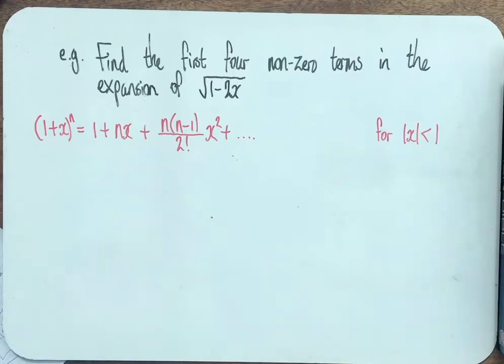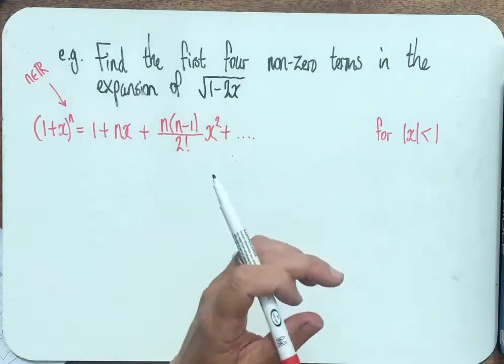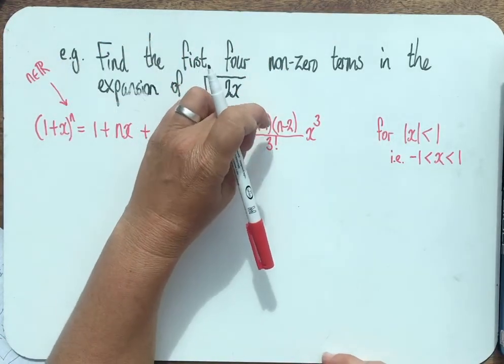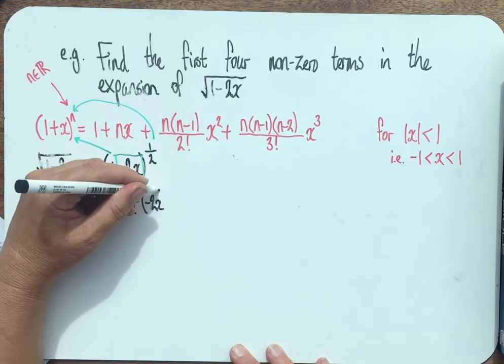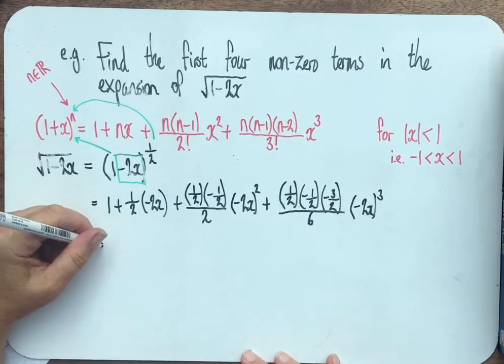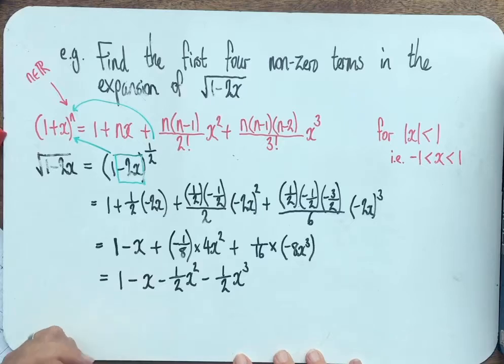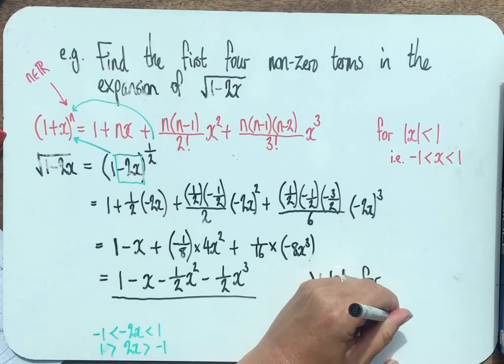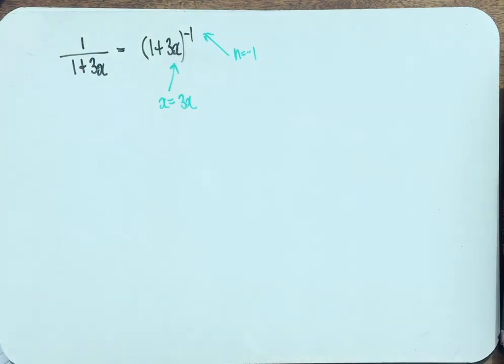2 Binomial Expansions - Using the Formula